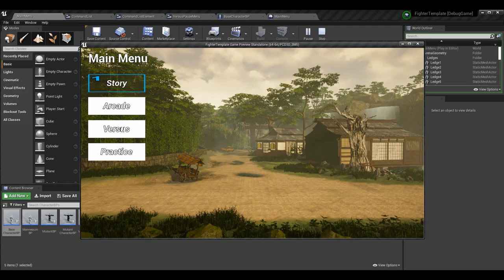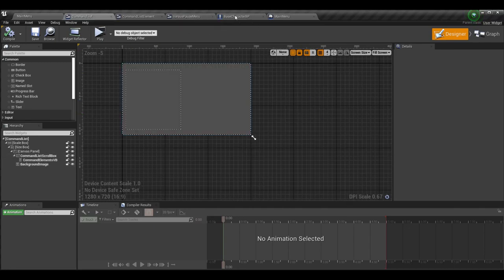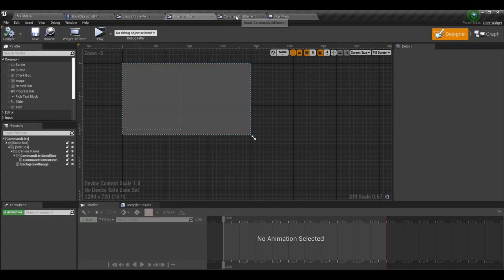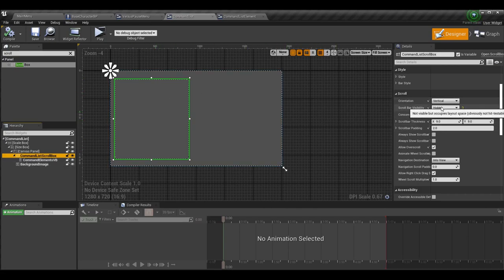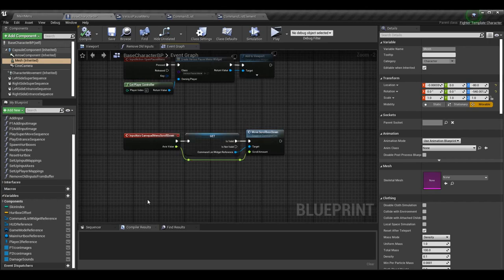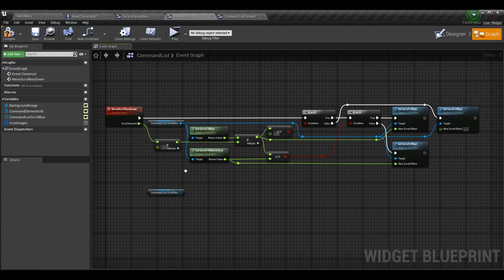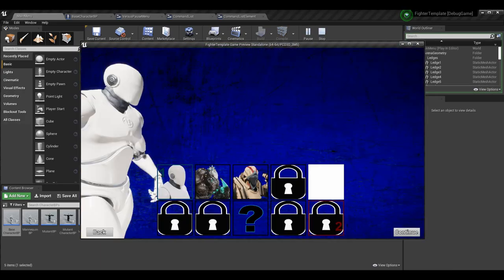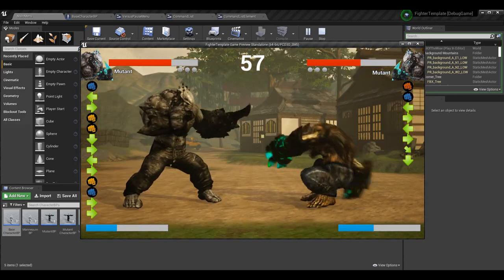Dynamic Move List (Part 2) | How To Make YOUR OWN Fighting Game | UE4 and C++ Tutorial, Part 71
Here is the seventy-first installment of the Unreal Engine 4 and C++ Fighting Game Tutorial series. In this episode, I continue going over creating a dynamic move list. Specifically in this episode, I cover updating the current command list with the ability to scroll using the mouse and controller, updating the menu flow to access the command list from the pause menu, and setting up the basics for multiplayer move lists.

A HUGE THANKS TO:

► Character Avatar: David Marshall (MalthaelsMight).
► Intro Video: Pedro J. Burgos (@Shadow_Magnus).